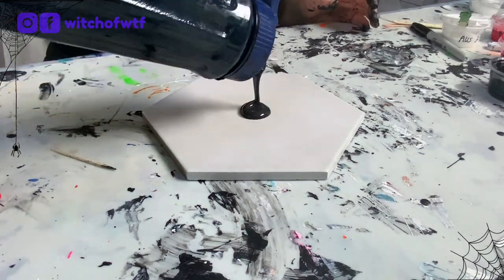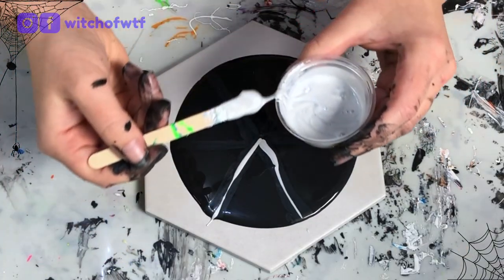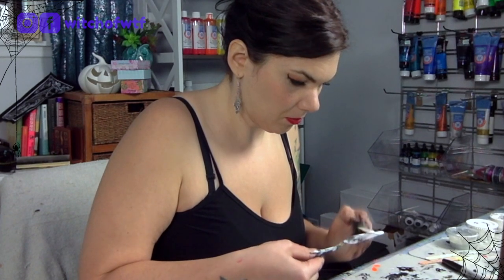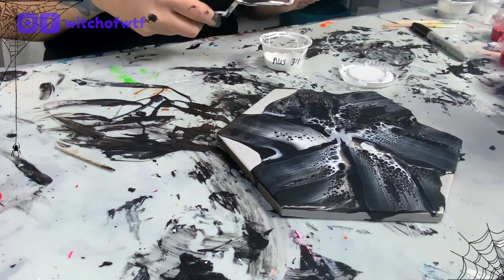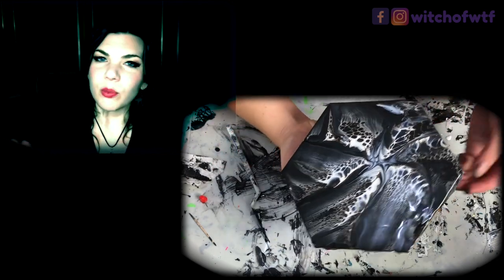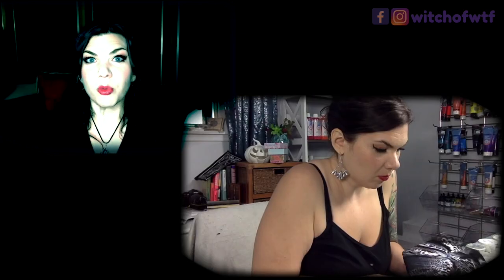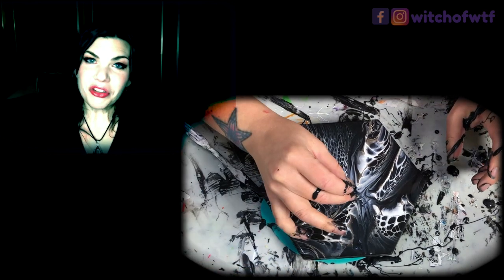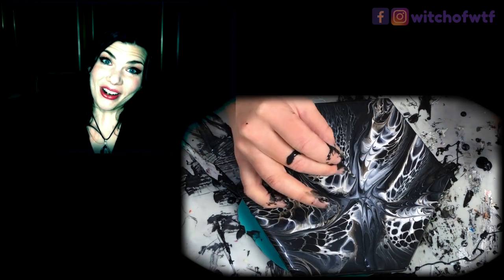#14 🕷 Spooky Spider Web Swipe! 🕸 Metallic black, silver & white 🕷 Monochromatic & mesmerizing! 🕸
ARRRRGHHHH!!! NOOOO! KILL IT WITH FIRE! These are the words, plus a healthy dose of obscenities, that tumble from my terrorized mouth whenever I see a spider bigger than a quarter. Despite my love for all-things-Halloween and the spooky aesthetic of fake webs and fake crawling things, I really do NOT like spiders in real life. If you stay tuned long enough, you can hear all about the time I nearly died in a monsoon because I saw, you guessed it, a GIANT DISGUSTING SPIDER, up far too close and far too personal! But webs - minus the presence of the builder - are super cool and often astonishing works of art! So, in keeping up with the creep of the season, I endeavored to create a web of my own using fluid paint. It's way harder than it would seem! In this video, I show you how to make a ‘spooky spider web swipe’ utilizing the Shelee Art (sheleeart) pseudo-swipe technique! I hope you enjoy and get down with your sinister self! Let me know if you have questions in the comments, and if you think I should add a little hand-painted spider to it before I resin it!

Paints used:
Pillow:  ColorPlace Interior satin in Onyx, with 1 Tbsp GAC-800 added per cup of paint
Pouring Medium:  Sherwin Williams HGTV Ultra Deep Base and JoSonja Gloss Varnish at a 3:1 ratio
Paints:  Liquitex Basics in Fluorescent Orange and Master’s Touch in Fluorescent Green, 15ml PM to 5ml paintCell Activator:  4:1 Australian Floetrol to Amsterdam Standard Series Acrylic in Titanium White

I'm a musician too (Raina Maris/Lady Rain) so the theme music you hear was composed/performed/recorded by moi.
I wish I had more time to compose all original music for each of my videos, but alas, I do not, so the friendly folks at YouTube Audio Library have provided the following tunes for use in this video:
1) Cemetery Clown - Sir Cubworth
2) Y Files - Geographer
3) Lovers, Entwined - Haibach
4) Something’s Here - The Whole Other

If you'd like to be a patron of my compulsive art creation, please and thank you!